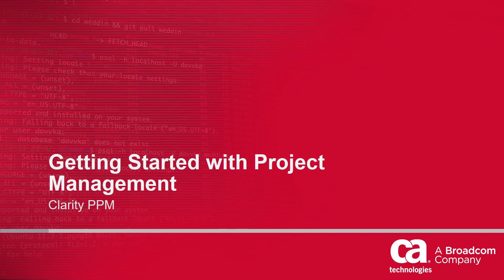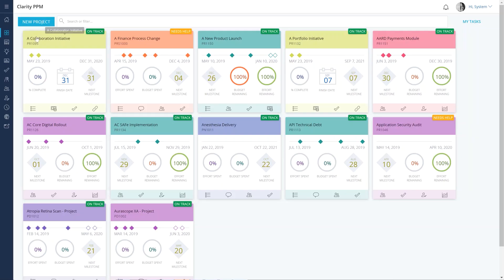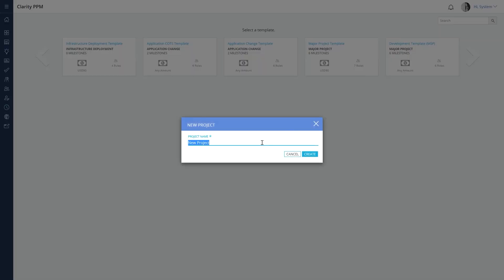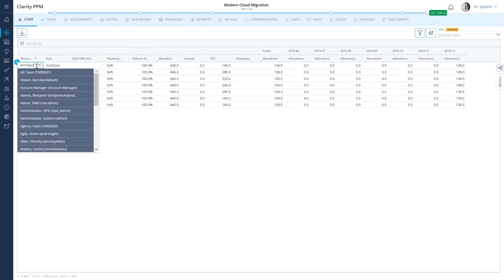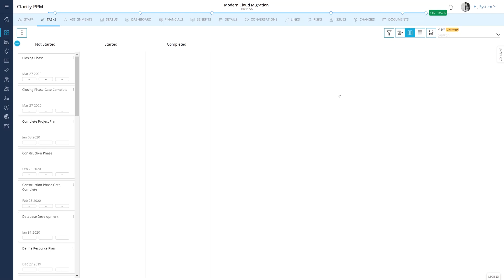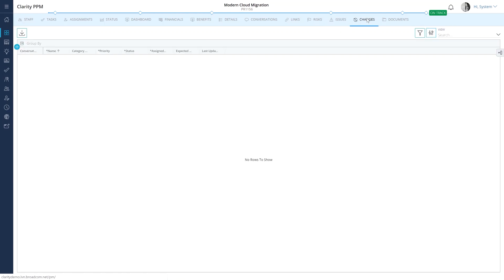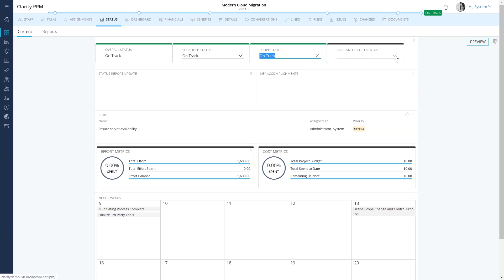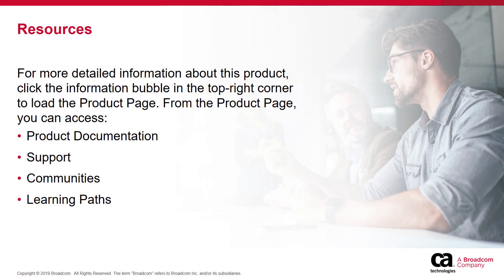Clarity PPM - Getting Started with Project Management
In this video, you will learn how you can use project management capability in Clarity PPM.